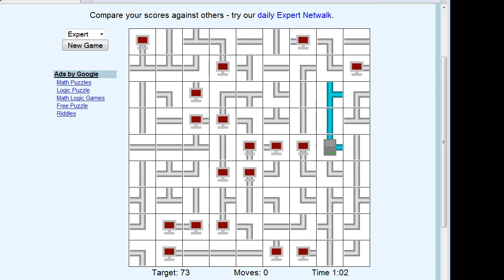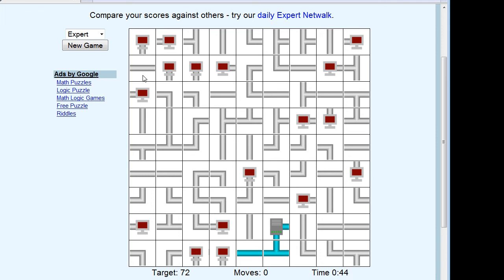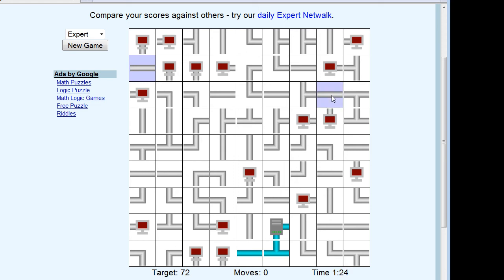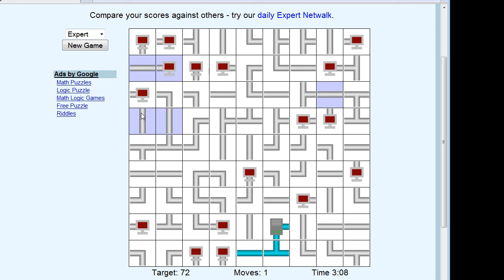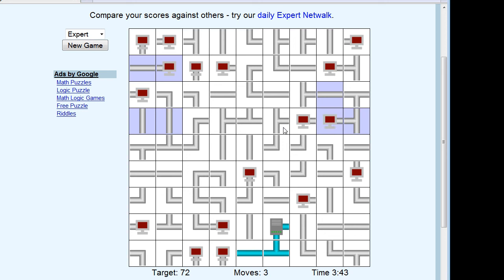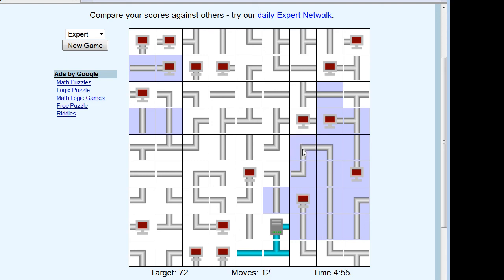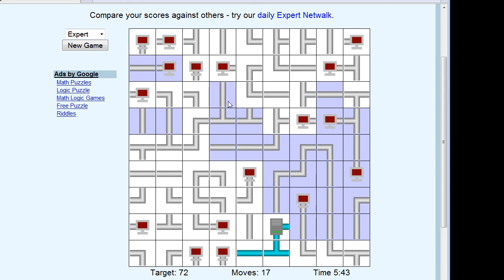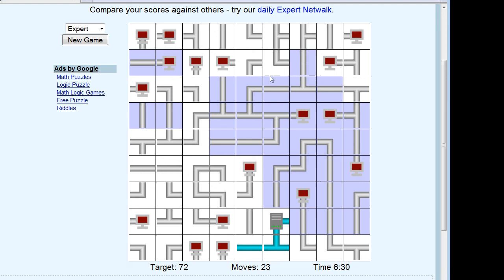How to Solve Netwalk Puzzles - Part 1 of 2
A step by step outline solving a Netwalk puzzle.  This video is the first of 2.